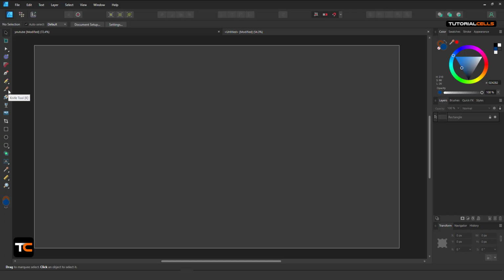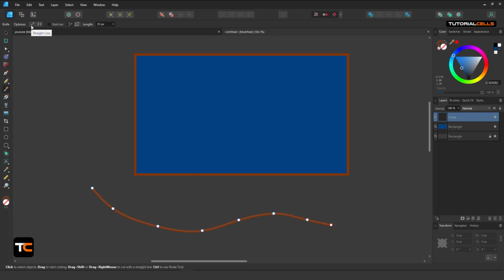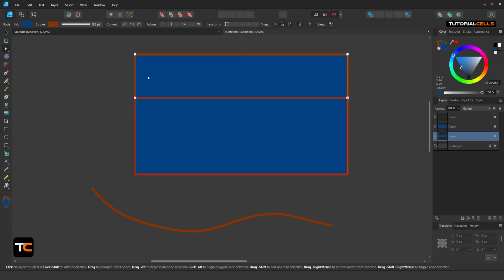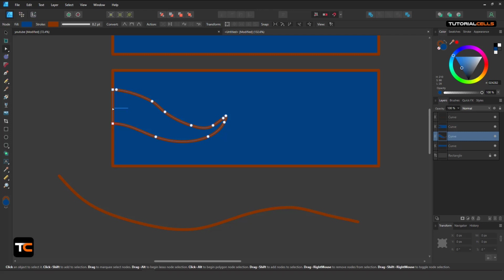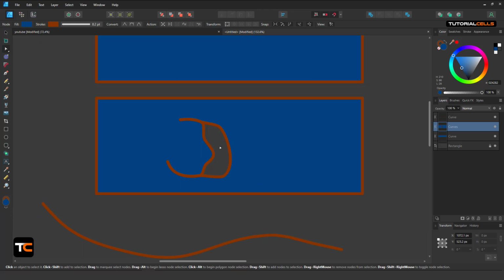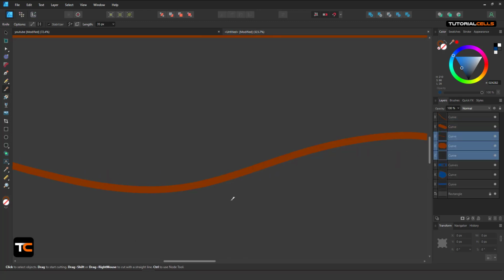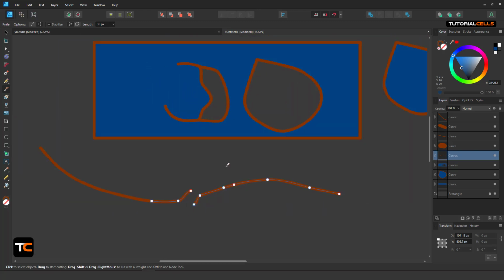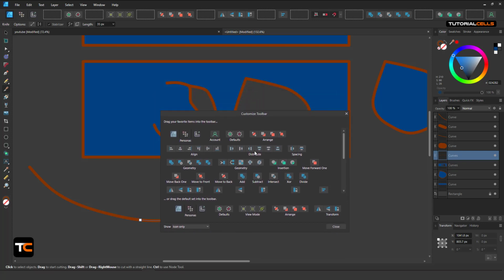0015. knife tool & scissor tool in Affinity designer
knife tool , scissor tool
The Knife Tool lets you draw a freehand or straight cutting line across any open curve or shape to split the object up into smaller fragments. A scissor-cut feature also lets you click on any open curve to break the curve at a chosen node or anywhere on a curve segment; a polycurve is created.